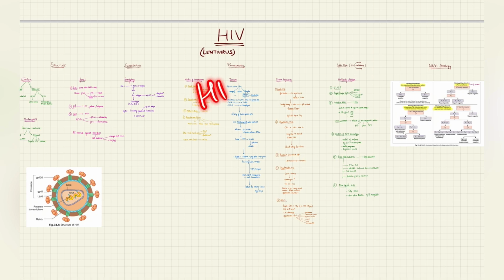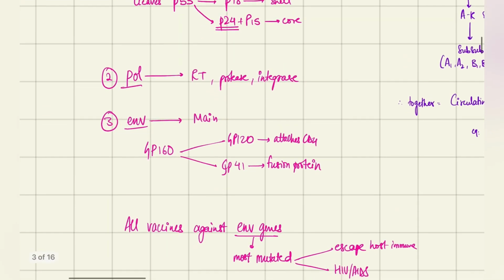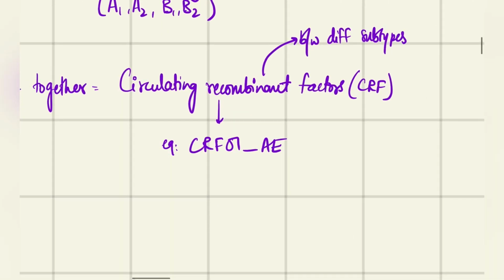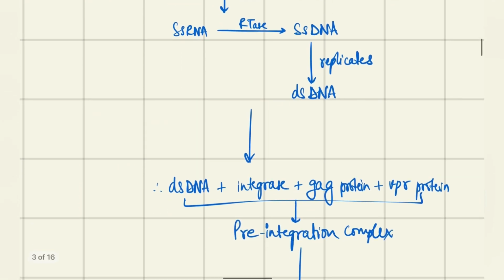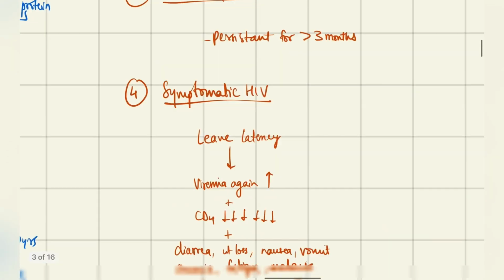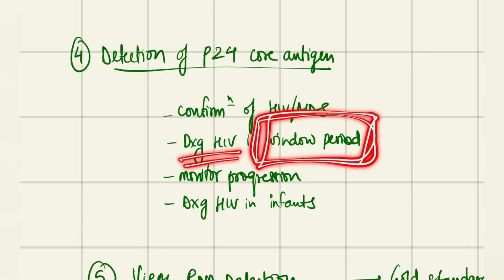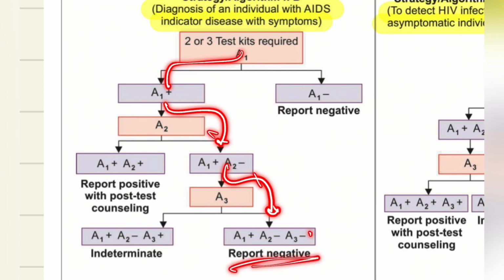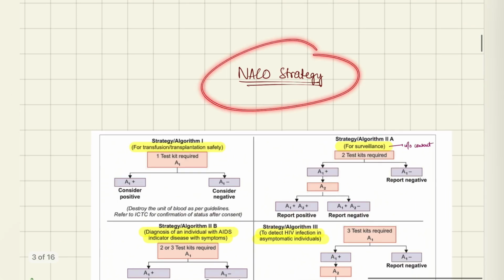HIV | Bloodstream infections | 2nd year MBBS | Microbiology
Hey everyone, today we discuss about HIV which is one of the most significant and important microorganisms you’ll come across in your 2nd year microbiology. Hope you guys enjoy the video
Feel free to provide any constructive comments :)

Information from Apurba Sastry textbook of microbiology